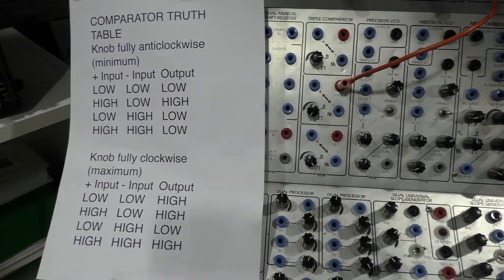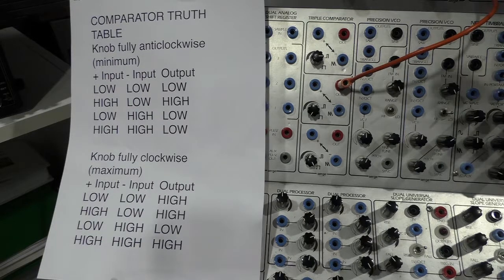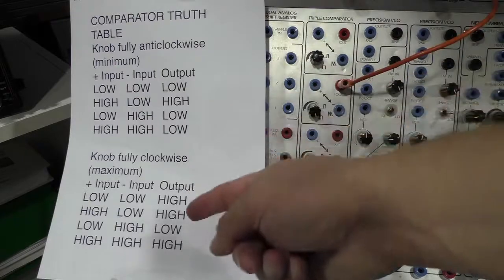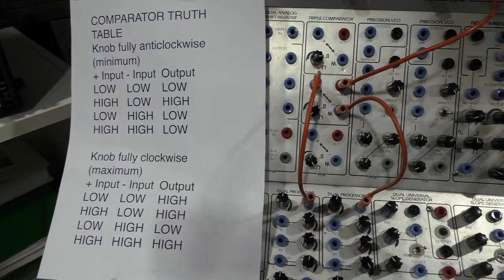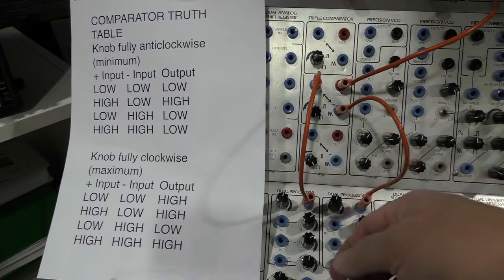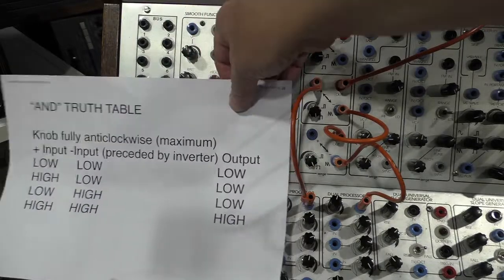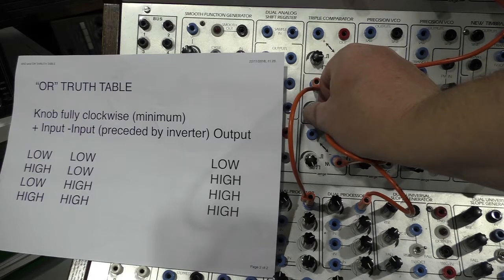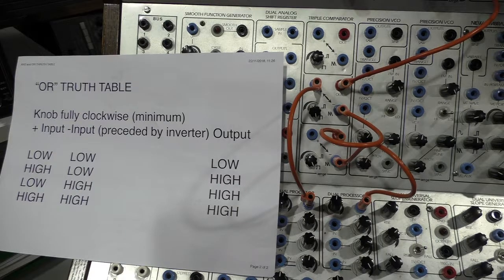Making Logic Gates From Comparators on Modular Synth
With the comparator knob turned fully anticlockwise (min position), the default level of the comparator output is LOW. Turned fully clockwise, the default level at the output is HIGH.

With the output set low, a high level at the plus (+) input, with a low level at the minus (-) input will set the output high. Putting a high level into the minus input will not have the same effect, because the minus input is getting a high level from the comparator knob.

The “truth table” for these options are as follows.

Comparator: Knob fully anticlockwise (minimum)
+ Input - Input Output
LOW  LOW  LOW
HIGH LOW  HIGH
LOW  HIGH LOW
HIGH HIGH LOW

(Does this correspond to any Boolean operation we know? No, it doesn’t, because the second input has no effect on the outcome, except to change the behaviour of the gate.)

Comparator: Knob fully clockwise (maximum)
+ Input - Input Output
LOW  LOW  HIGH
HIGH LOW  HIGH
LOW  HIGH LOW
HIGH HIGH HIGH

With the comparator knob turned fully clockwise, the output of the comparator will be high. A high level at the minus input will drive it LOW. Can we conclude, then, that the comparator will act as logical inverter?

If we use the inverted signal into the minus input of the comparator, we can end up with a truth table as follows:
Knob fully anticlockwise (minimum)
+ Input - Input (preceded by inverter) Output
LOW  LOW      LOW
HIGH LOW      LOW
LOW  HIGH     LOW
HIGH HIGH     HIGH
This table corresponds to an AND gate in Boolean logic. The AND function can be useful for shortening sequencer pulses, since the sequencer step (or gate output) can be ANDed with the clock pulse that is stepping the sequencer. The pulse at the output of the comparator will only be high as long as the pulse that is driving the sequencer is also high.

With the knob of the “logic” comparator turned fully clockwise, and the inverter at the minus input, the truth table is:
Knob fully clockwise (maximum)
LOW  LOW      LOW
HIGH LOW      HIGH
LOW  HIGH     HIGH
HIGH HIGH     HIGH
This table corresponds to an OR gate in Boolean logic. An OR function is useful for combining two streams of pulses (synchronous or unsynchronous) and funnelling them into a single stream. The output of the stream will be high whenever either one of the inputs is high.

(Presumably, NAND and NOR gates can be obtained by putting the inverter on the output of the comparator? Presumably it is impossible to obtain a XOR gate or XNOR gate?)